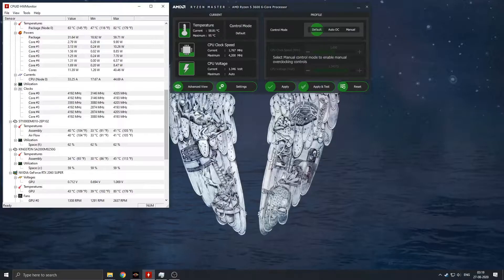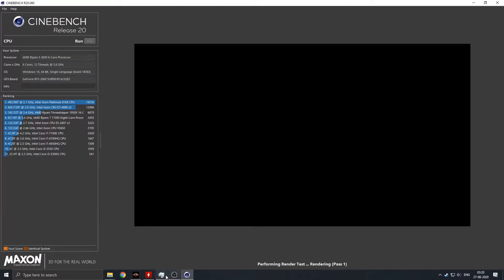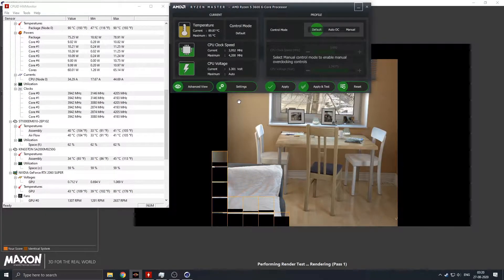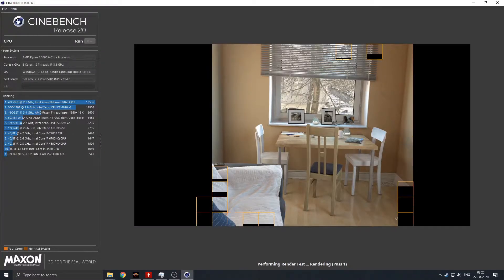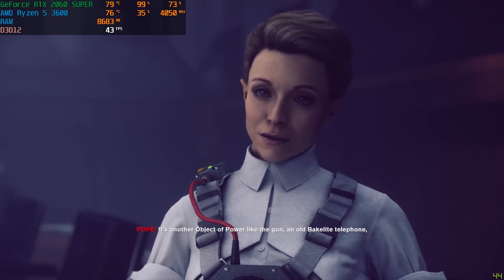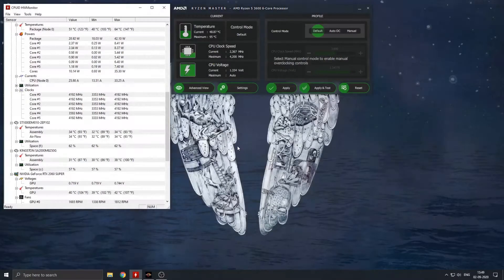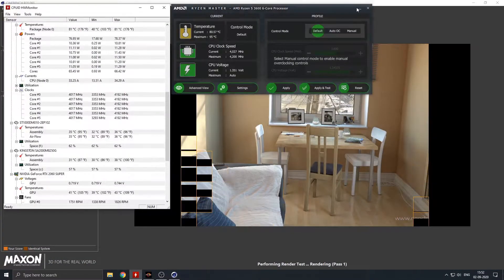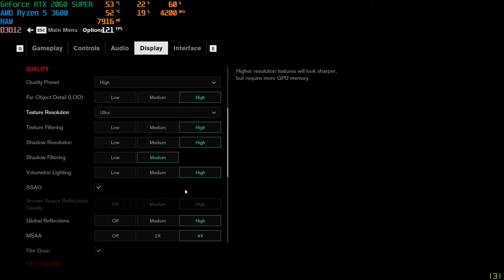Deepcool GAMMAXX 400 PRO cooler vs Wraith Stealth cooler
Deepcool GAMMAXX 400 PRO cooler review.
It's a good CPU cooler which costs around Rs. Slightly louder than the Wraith Stealth (stock cooler for AMD Ryzen 5 3600) but better in performance.

Chapters :
0:00 - Intro
0:21 - Before installing Deepcool cooler
1:46 - After installing Deepcool cooler